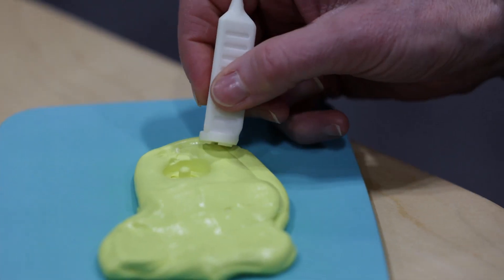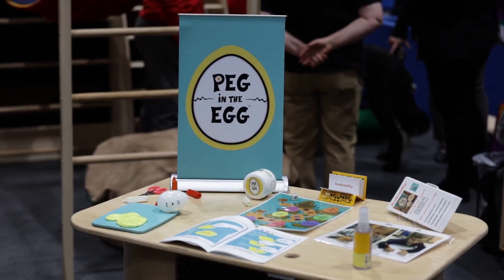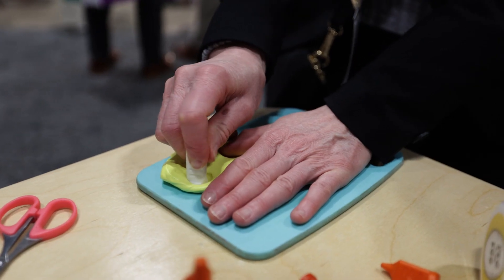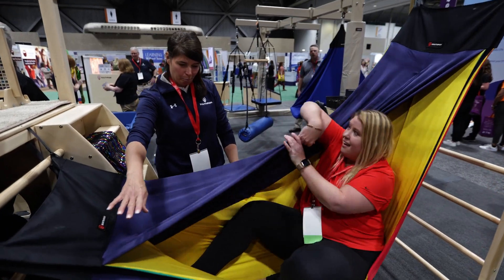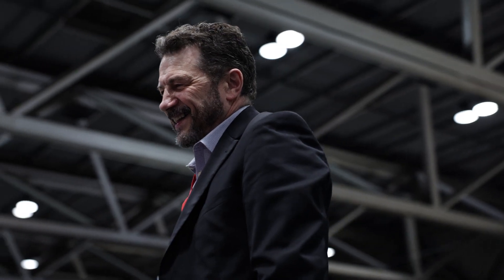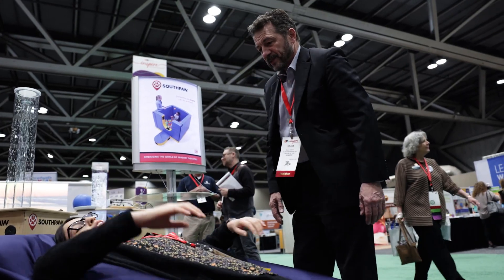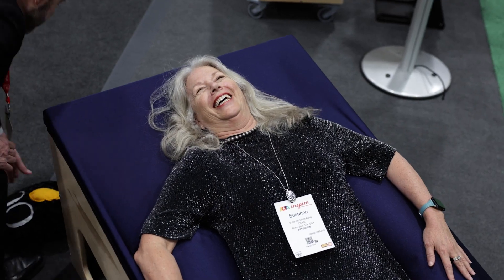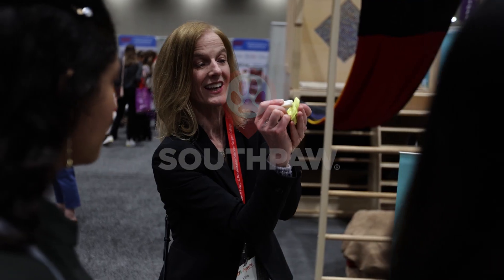Southpaw Stories: Putting Good Ideas into Practice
From the beginning, Southpaw products have been directly inspired by the needs of occupational therapists working in the field. We are always looking for products that represent the best innovations in sensory integration. We talk to inventors about the inspiration and development of two of our most recent products, Peg in the Egg™ and the Sensory Lounger.

00:00 Intro
00:20  Peg in the Egg™
01:30 Sensory Lounger